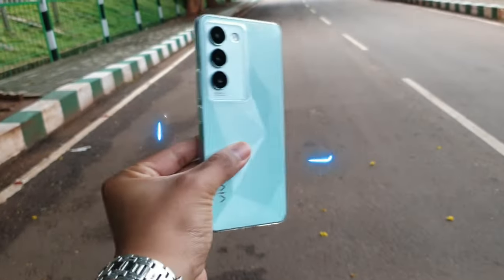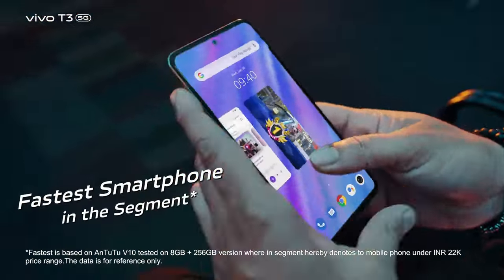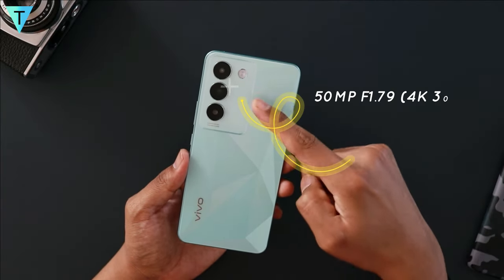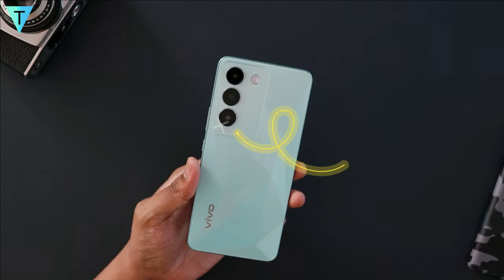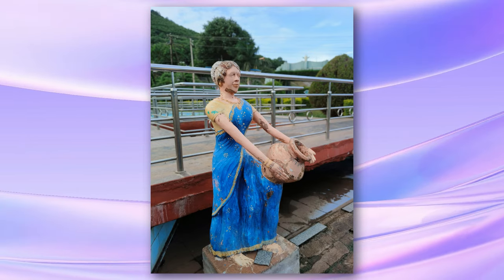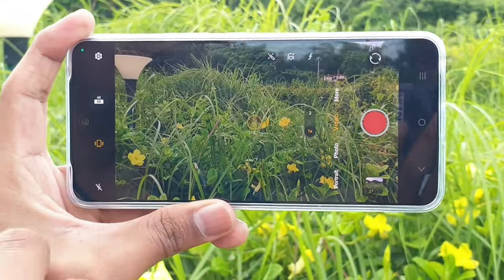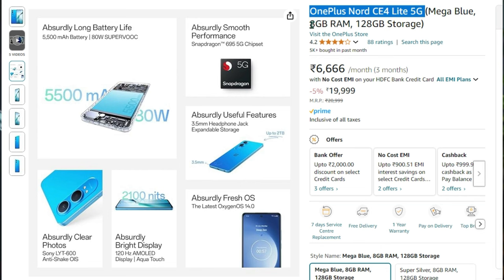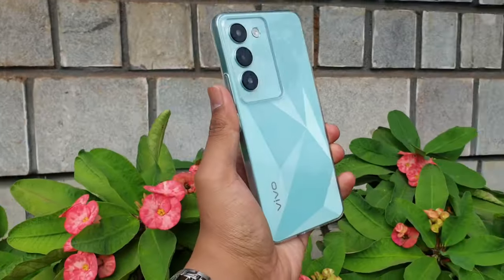Best Phone under 20000 | Vivo T3 Review Fantastic Performance 🔥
Here's the quick review on Vivo T3 5G phone. Best phone under 20000, whether Vivo t3 lives upto the mark let's find out in this vivo t3 review video. Vivo T3 has best in segment chipset (not anymore since the launch of cmf phone 1) but still performs really good without lag.
✅ Vivo T3
✅ realme P1 Pro
✅ Poco X6
✅ cmf Phone 1

Vivo T3 5G Specifications :
1. Display : 6.67 inches AMOLED 120Hz
2. Chipset : Mediatek Dimensity 7200 5G
3. Camera : 50MP f1.79 + 2MP Depth Sensor + Flicker Sensor
16MP f2.0 Selfie
4. 5000 mAH Battery with 44W Charger

In this video, Vivo T3 5G review and is it best phone under 20000, watch the video till end. Vivo T3 features Mediatek Dimensity 7200 processor which is one of the fastest in segment. Vivo T3 packs a punch among the competition for best phone under 20000 and this mobile comes with 120hz 6.67 inches AMOLED Display, 44W charger, Dual stereo speakers, 50MP F1.79 Primary Camera and 16MP Selfie.

vivo t3 review
vivo t3 quick review
vivo t3 vs cmf phone 1
vivo t3 camera test
vivo t3 battery drain test
vivo t3 bgmi test
vivo t3 vs moto g85
vivo t3 vs iqoo z9